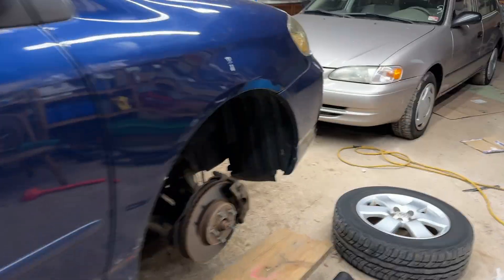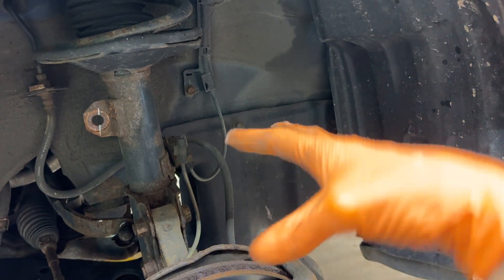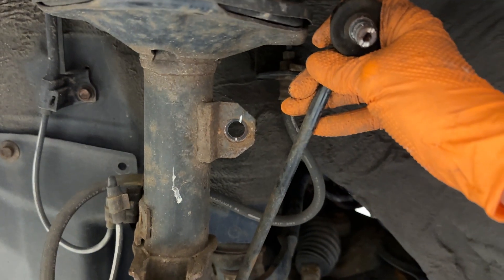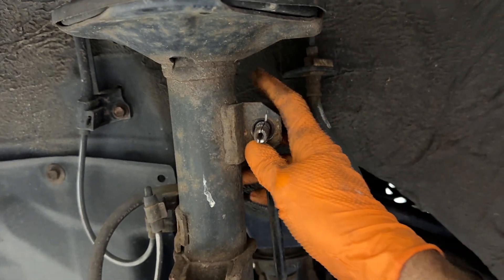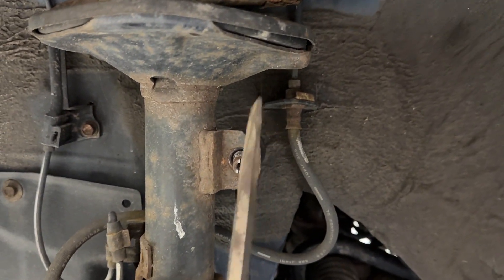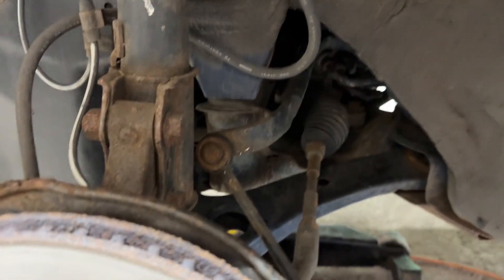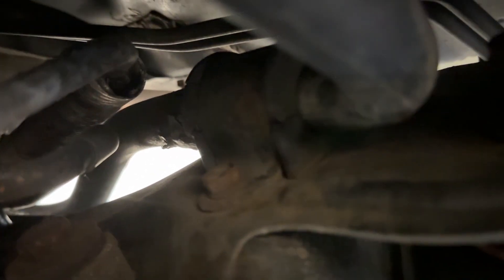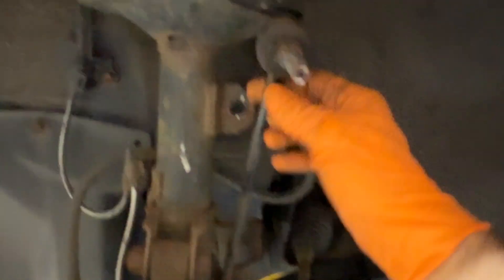Sway Bar Links! How I get them off to replace them, and what they do/How they work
In this video, I show how to remove seized stabilizer bar sway bar links and also explain in depth their purpose and function in automobiles

They are not expensive! Be sure to put grease on the threads of the new ones when you finish so they are easier next time =)

02-11 Camry | 05-12 Avalon | 07-12 ES350 | 04-08 Solara